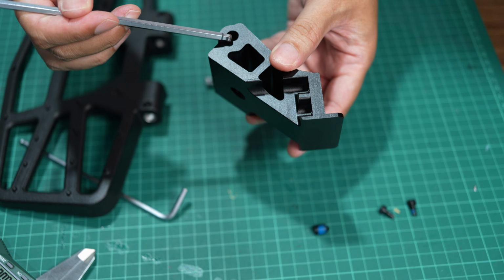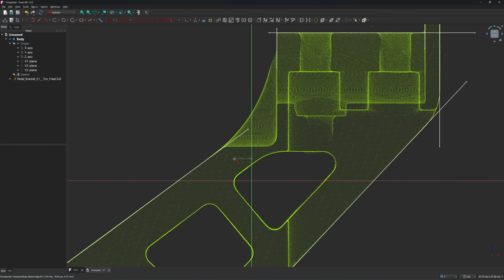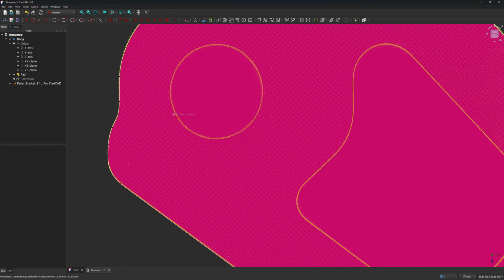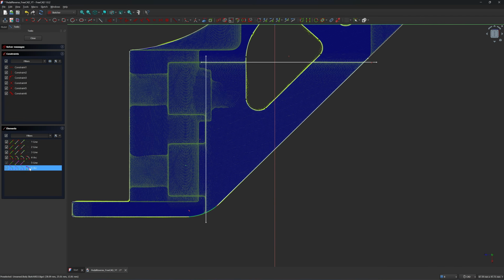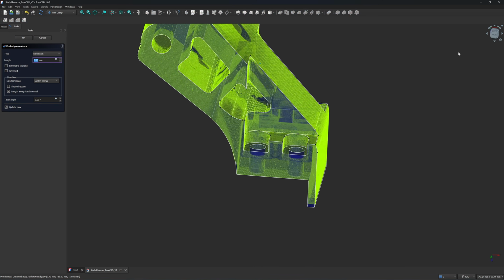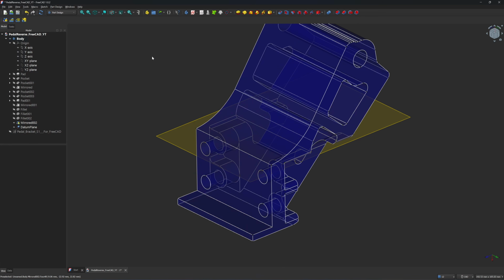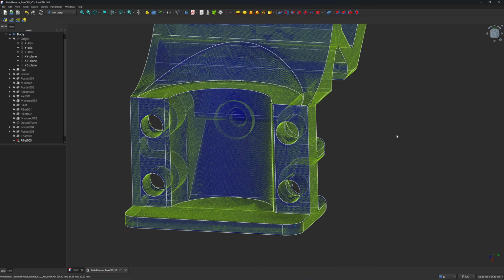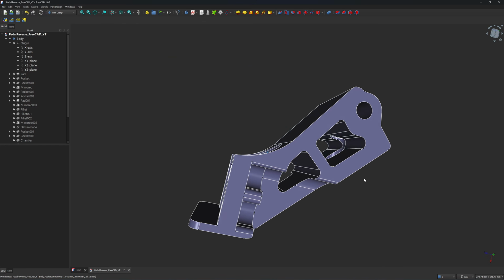How to Reverse Engineer Parts for CNC with FreeCAD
You don’t need pricey software to reverse engineer your 3D scan data. Just recreate the part as it was originally designed—this is the most accurate approach. While professional CAD tools can be costly for beginners, FreeCAD offers a powerful free alternative. In this video, I’ll walk you through a step-by-step process to model your scan and prepare it for CNC milling. Once done, you can export a STEP file and send it to a service like RapidDirect for machining.